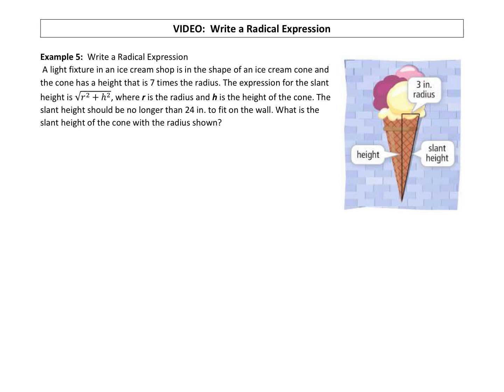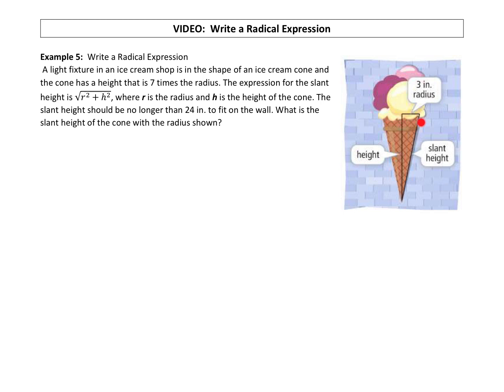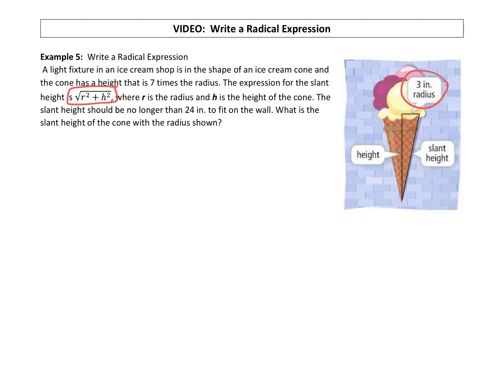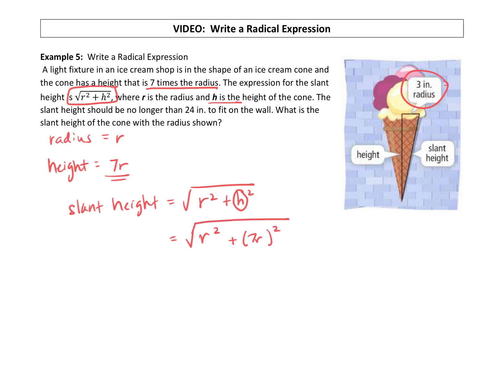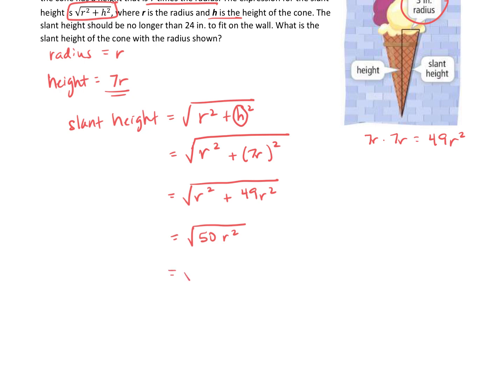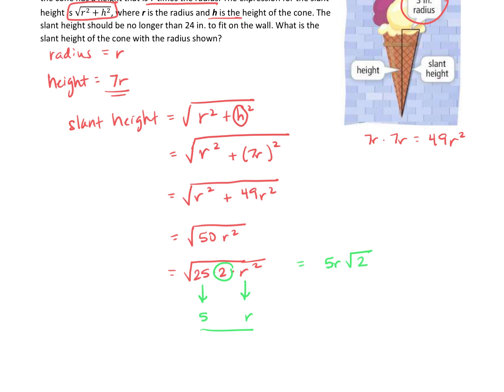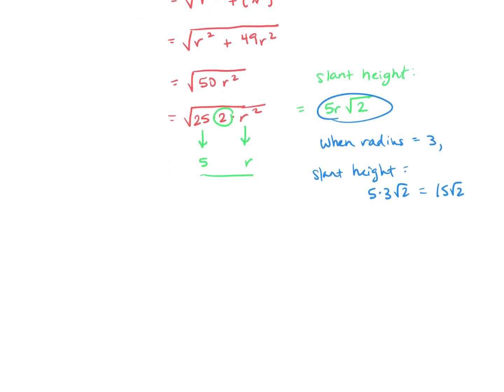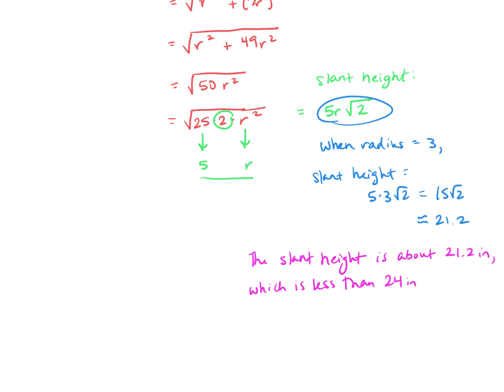Write a Radical Expression